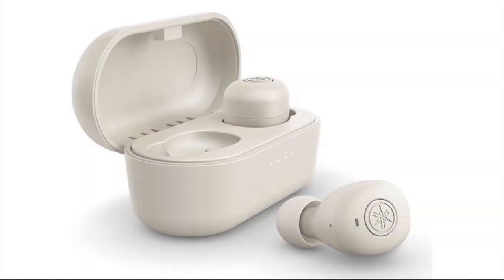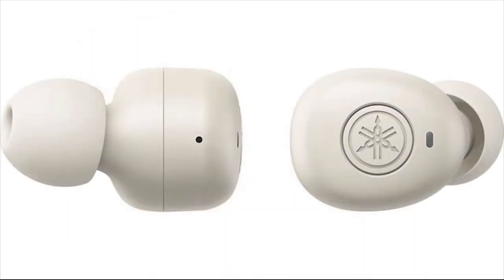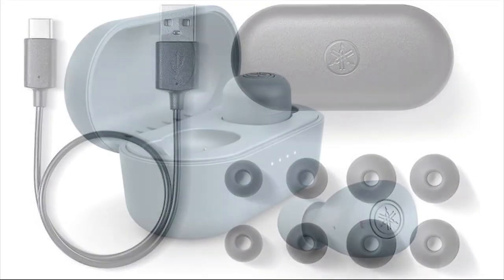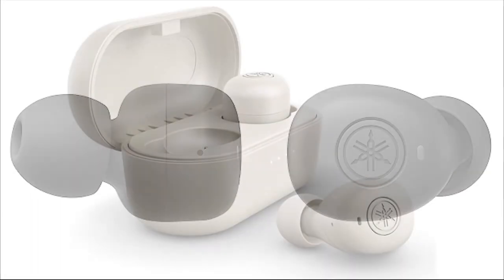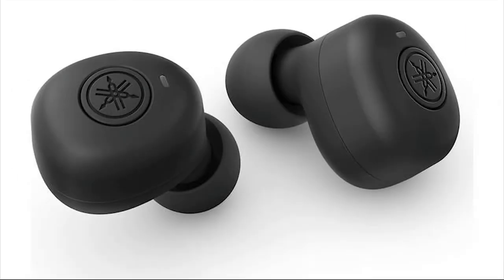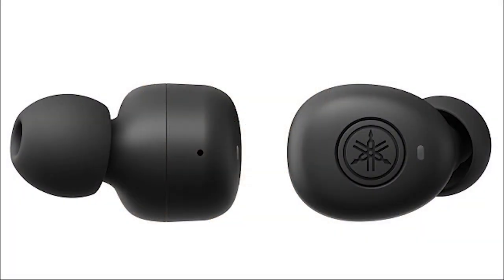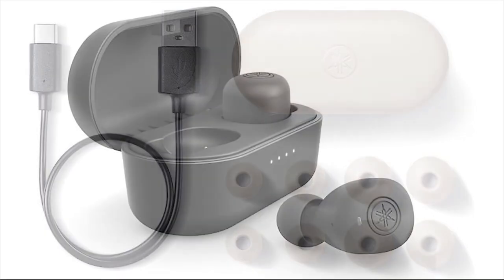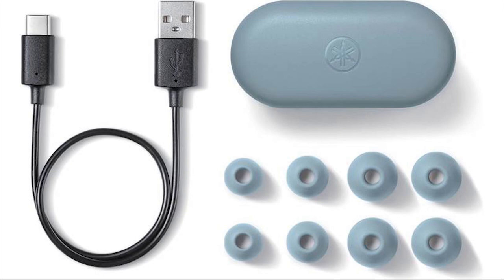Yamaha TW E3B Review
Yamaha TW E3B Review | Yamaha TW E3B Earbuds | Yamaha TW E3B Headphone | Yamaha Headphone | Yamaha Earbuds

SOCIAL